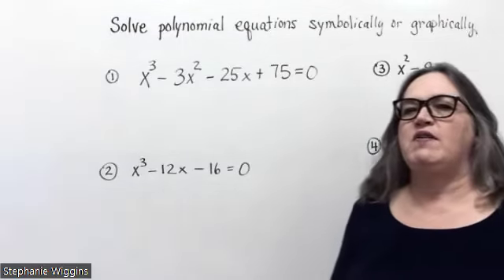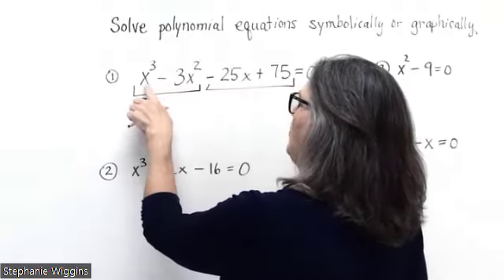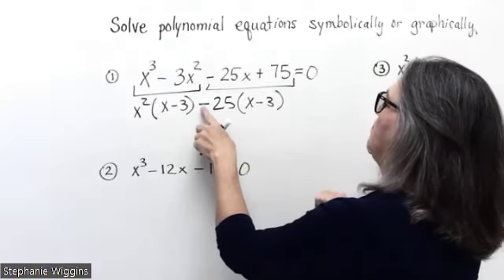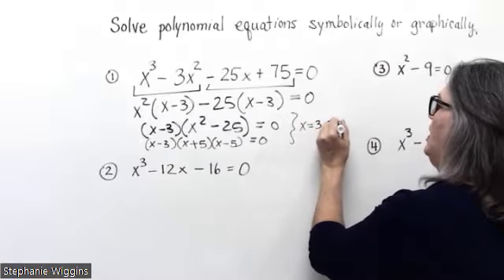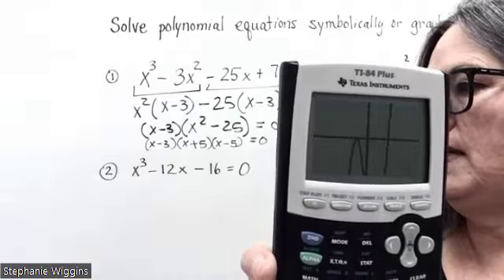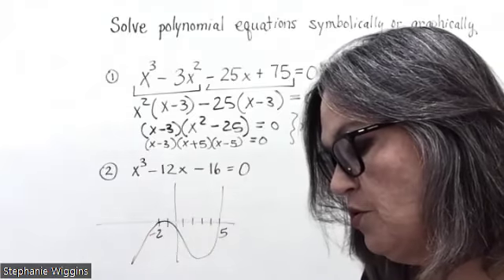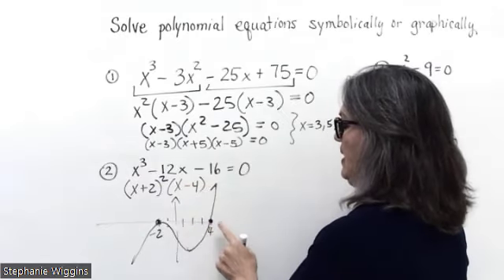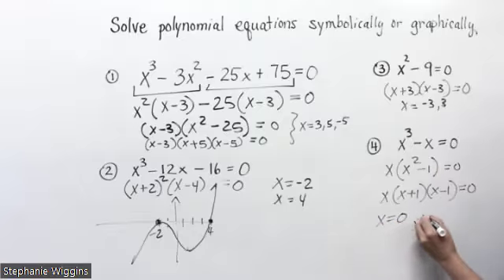4.4 Solve Polynomial Equations Symbolically or Graphically